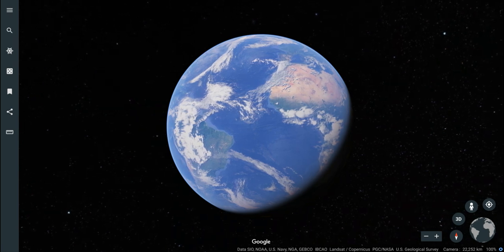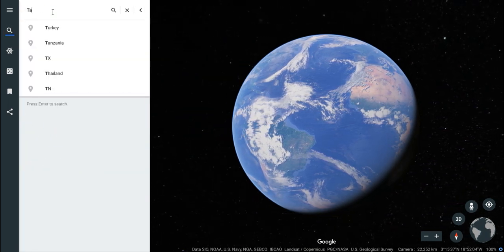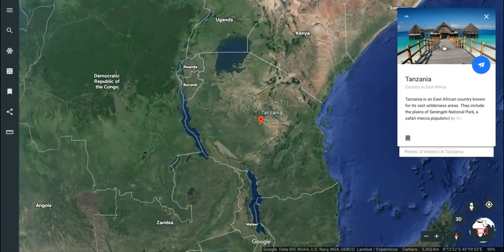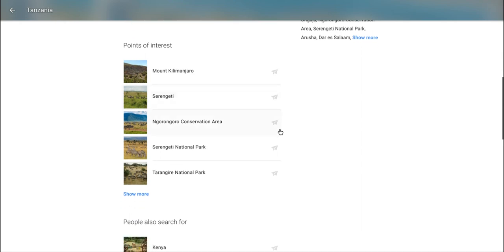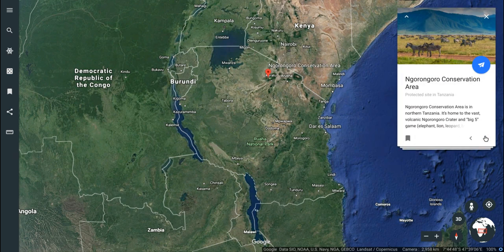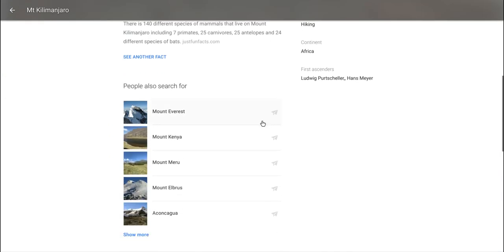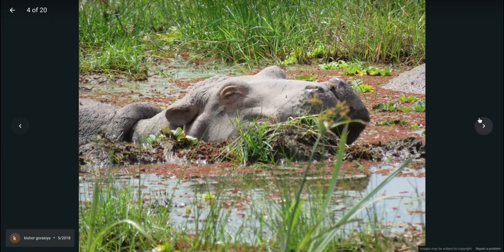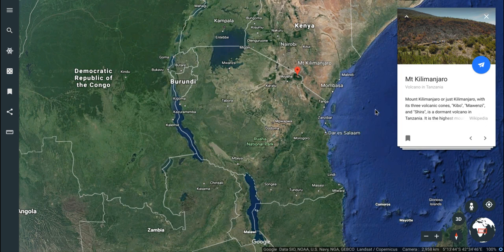Google Earth - Points of Interest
Google Earth's points of interest serve as their own tour of countries and cities. This is a great way for students to visually learn about different places.